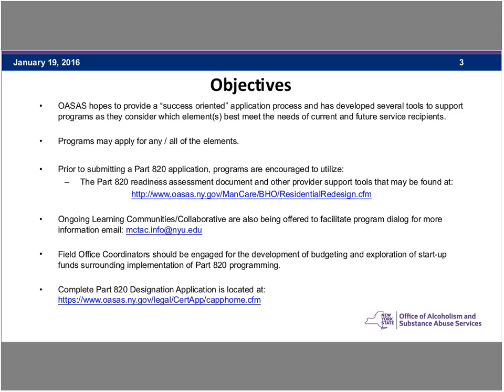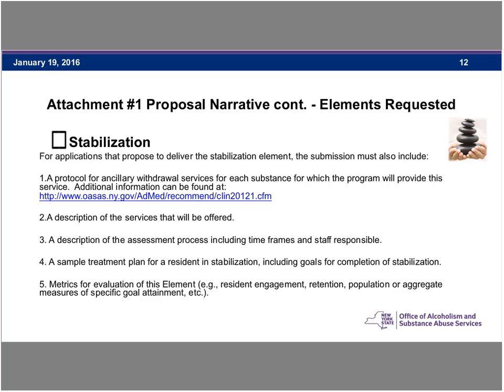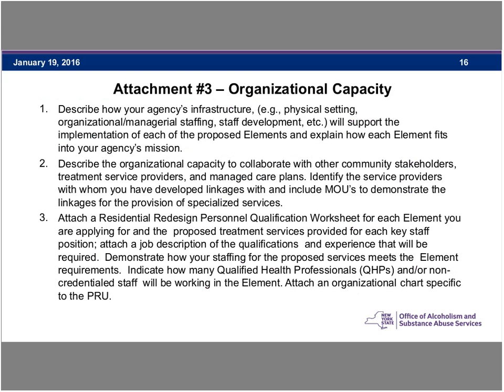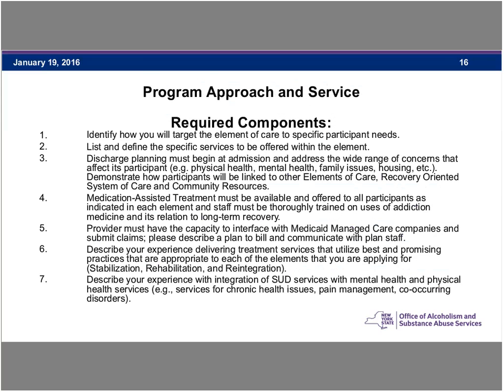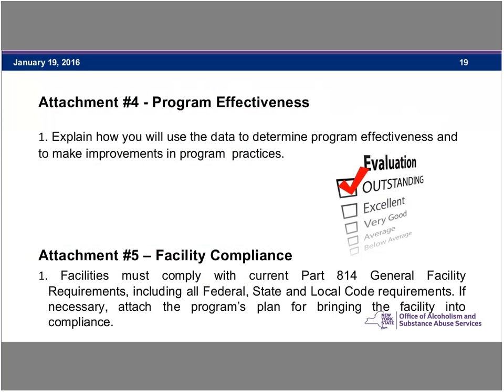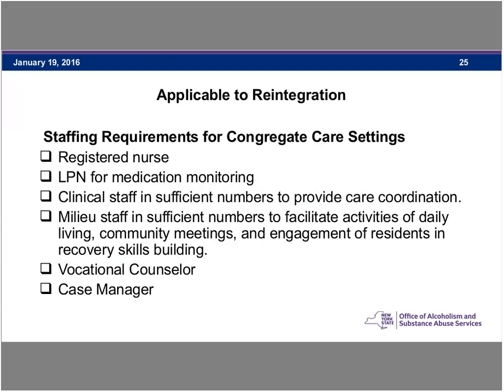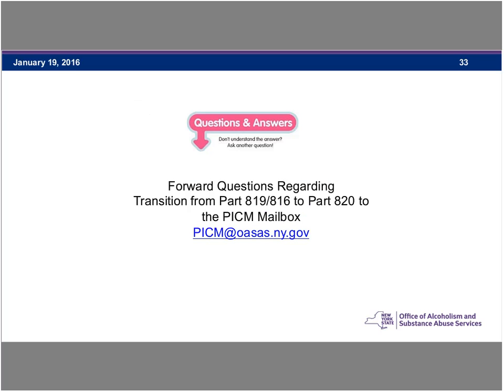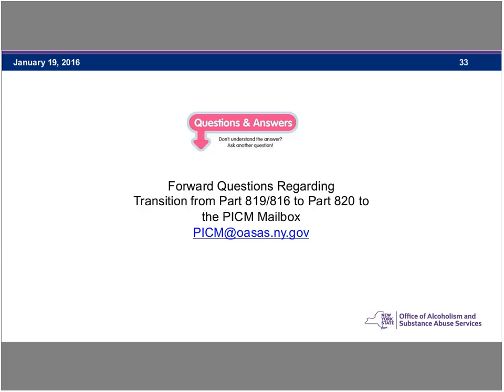01/19/16 MCTAC Webinar Part 820, Residential Services Redesign and Designation